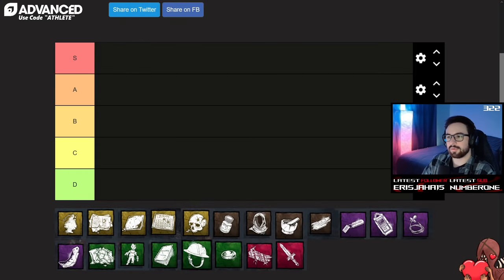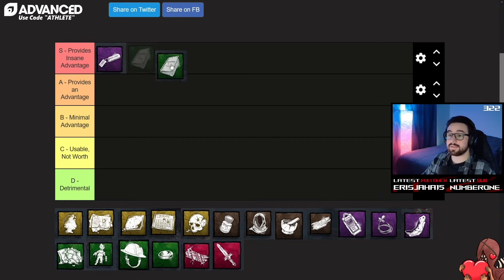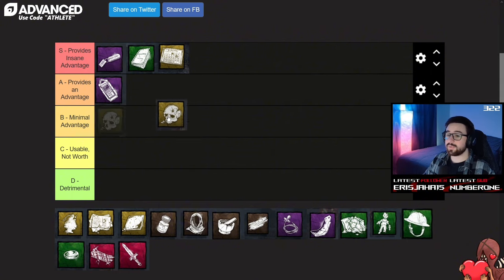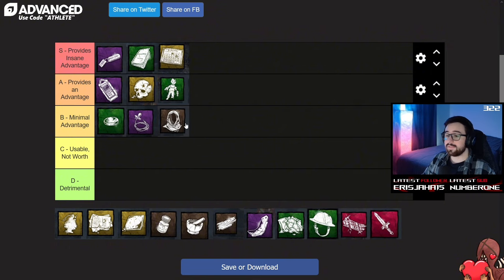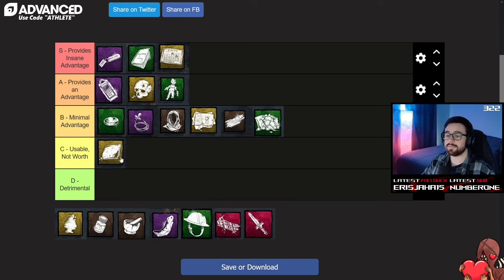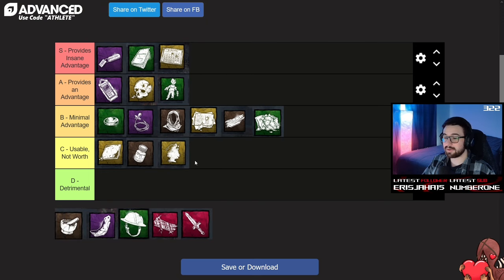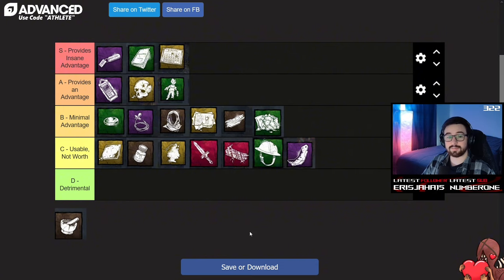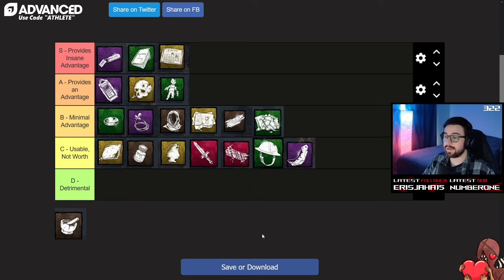P100 Dredge’s Addon Tierlist! | Dead by Daylight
Timestamps :
Intro - 0:00
Tierlist Explanation - 0:46
Boat Key - 1:44
Ottomarian Writing - 2:30
Haddie's Calender - 3:10
Field Recorder - 3:38
Malthinker's Skull - 4:32
Broken Doll - 4:54
Worry Stone - 5:17
Lavalier Microphone - 5:39
Follower's Cowl - 6:29
Burnt Letters - 7:09
Wooden Plank - 7:37
Destroyed Pillow - 8:26
Fallen Shingle - 8:54
Caffeine Tablets  - 9:29
Air Freshener - 9:59
Iri Sacrificial Knife - 10:34
Iri Wooden Plank - 11:03
War Helmet - 11:32
Tilling Blade - 12:08
Mortar & Pestle - 13:05
Outro - 13:55

All music used in this video is courtesy of Chillhop and is DMCA compliant.